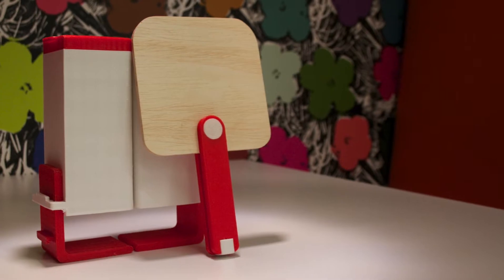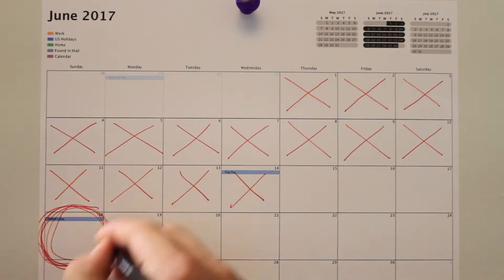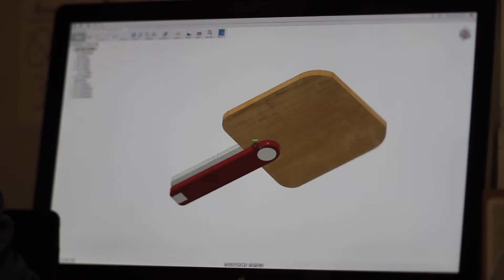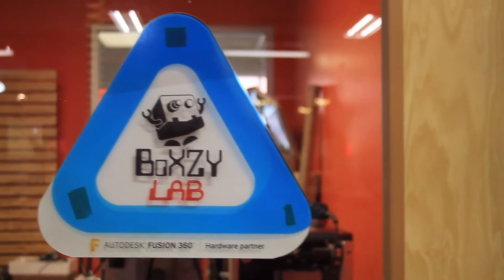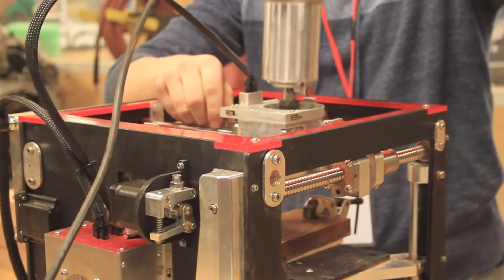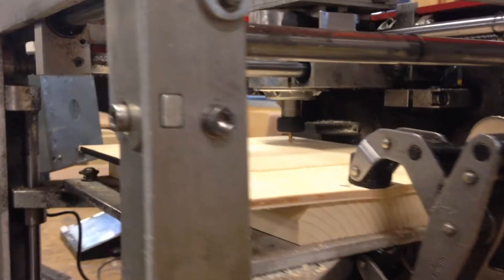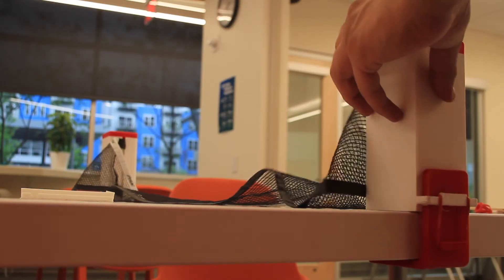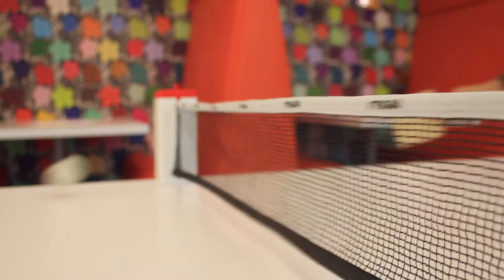Fusion 360 Ping Pong Kit made by Chris Ference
Chris Ference sent us this video of how he brought his ping pong kit to life by using BoXZY's interchangeable heads to mill the paddle faces and then 3D print the handles and table attachments. Very cool to see processes like this. Thanks for sharing, Chris!

He used this Thingiverse file for his travel sized ping pong kit

The BoXZY Team loves seeing cool projects our users make. After all, that's what make our job worth it! Have a boXZYmade project you'd like to show off?